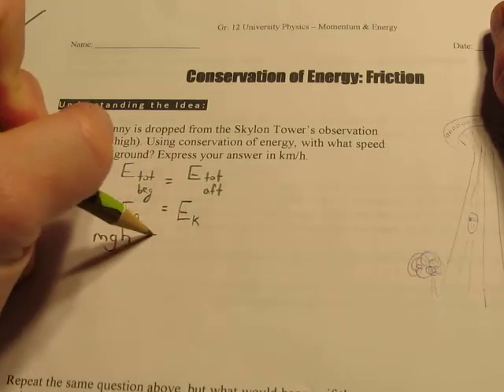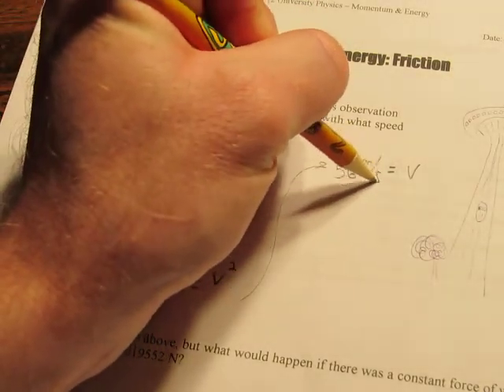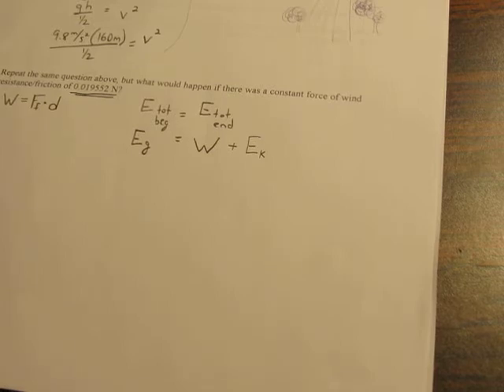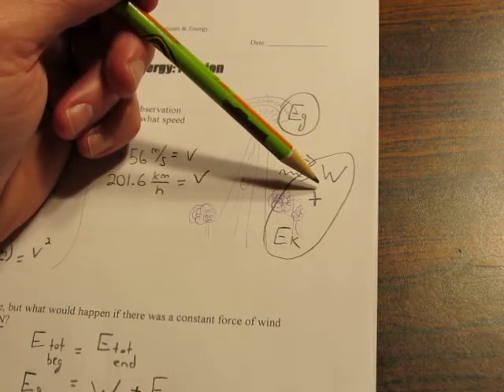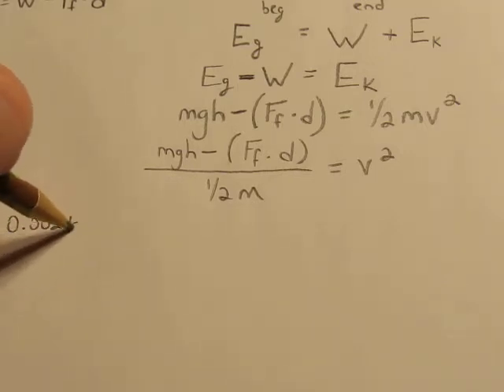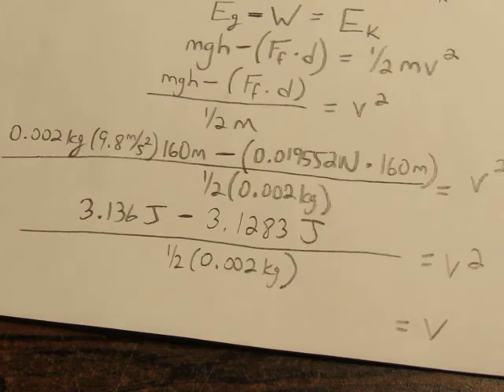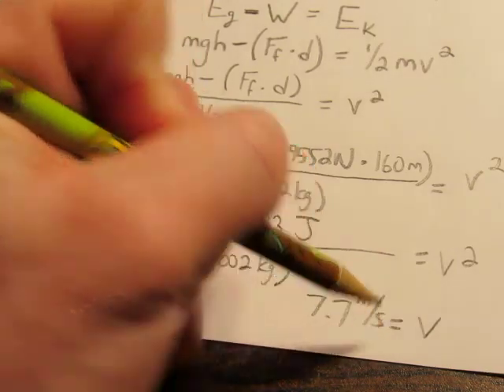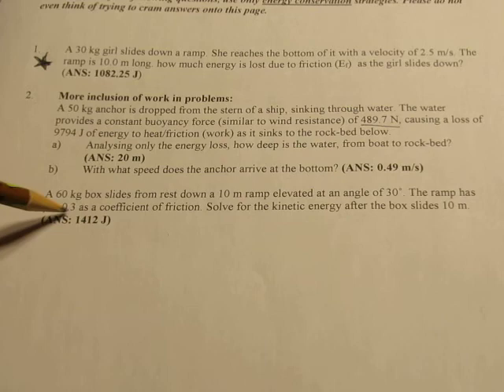SPH4U - Conservation of Energy Involving Friction